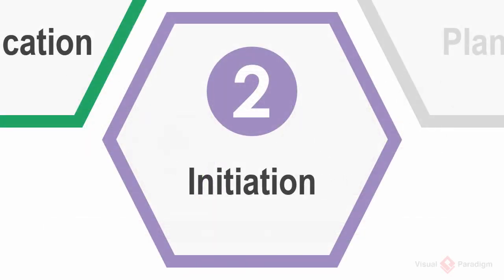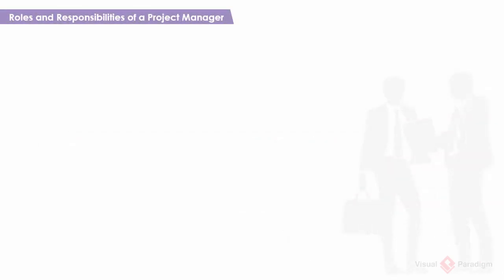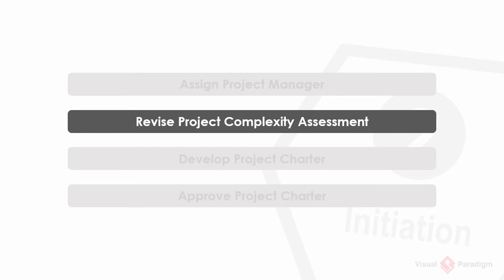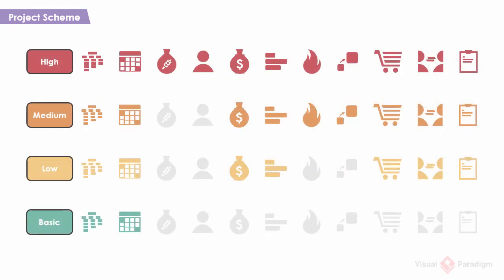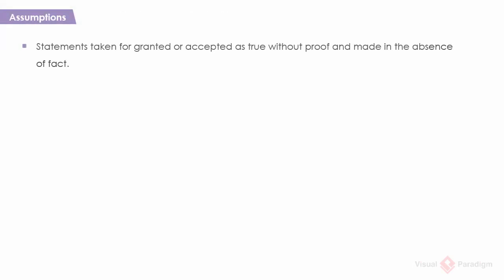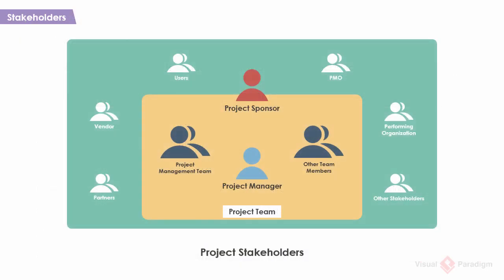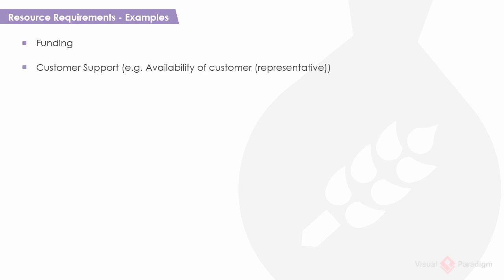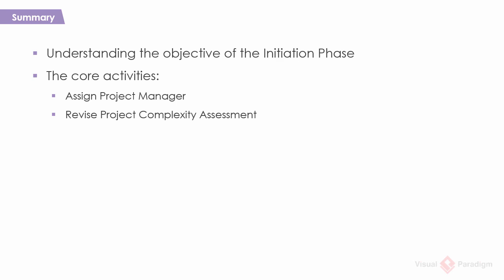Project Management Lifecycle: Initiation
The Initiation phase of involves the assignment of project manager, who are responsible for managing and completing the project on behalf of the project sponsor. The project manager will then develop the Project Charter. Let's see what it is in detail.

See how the Guide-through process can help you get your IT project done:

See how the Just-in-Time Project Management tool can help you manage IT projects in agile manner: